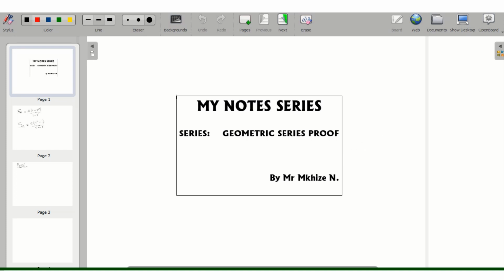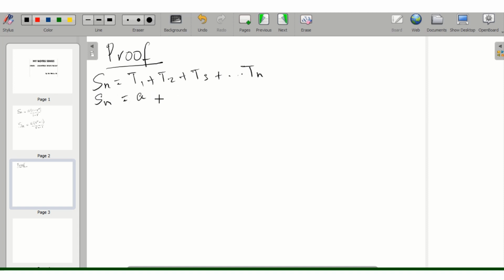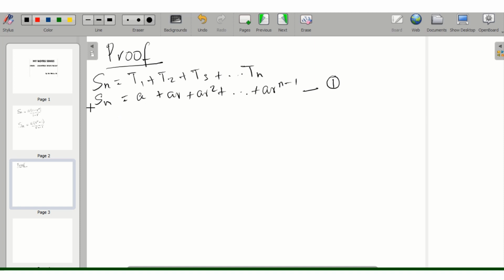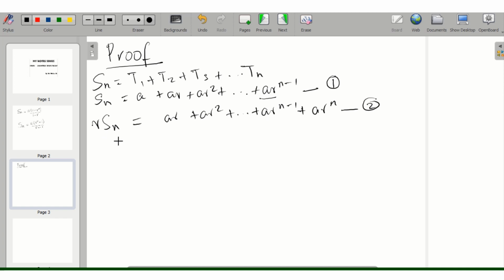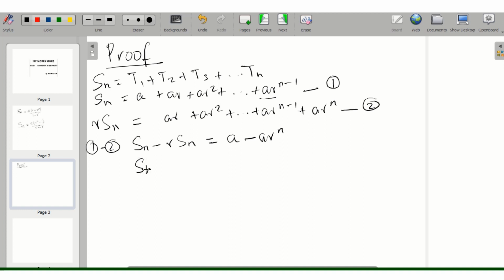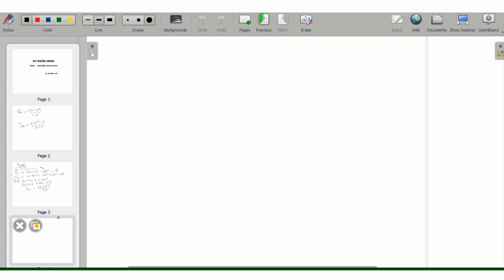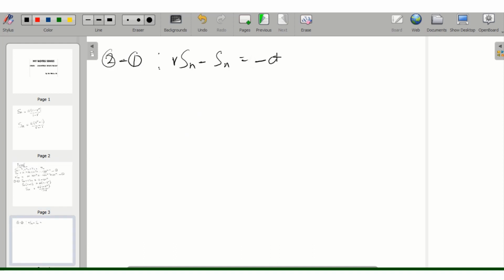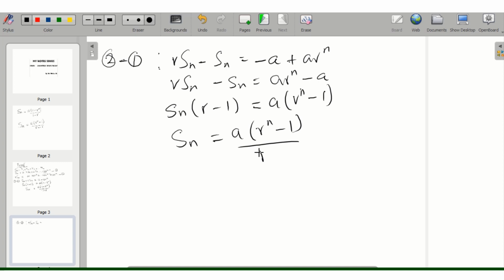series: proof of geometric series